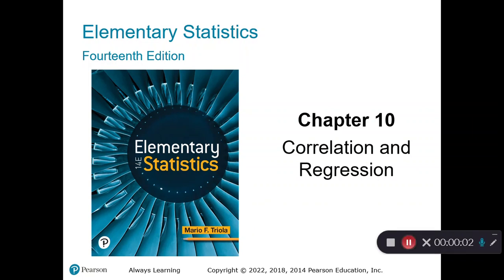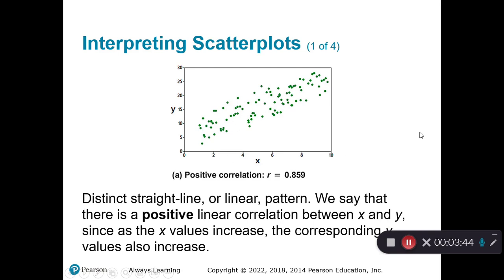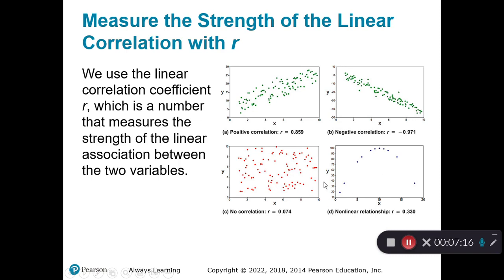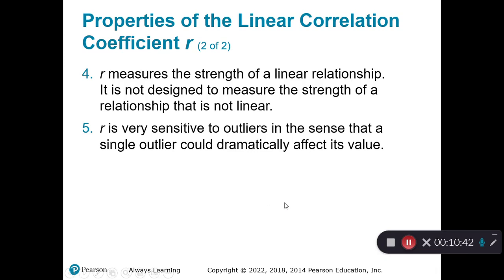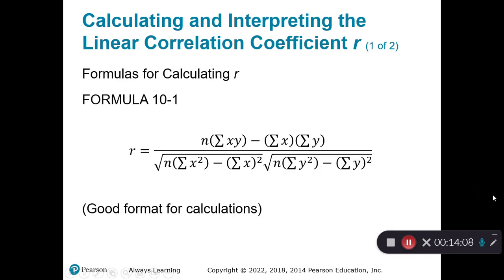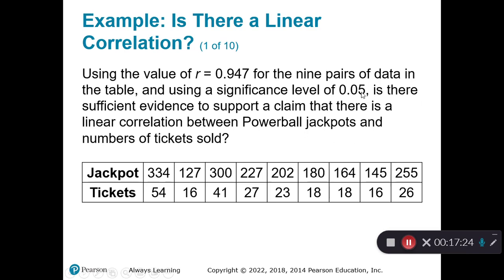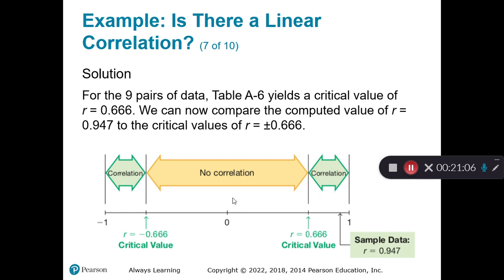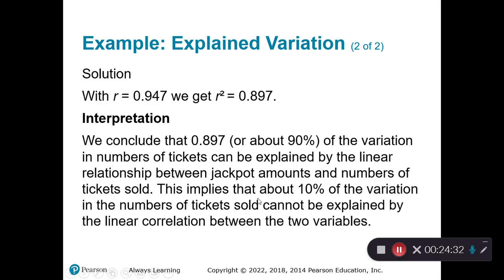10-1 Correlation (STA2023 Online)